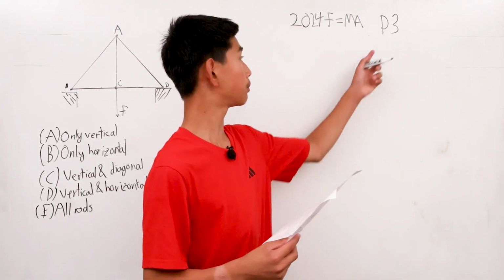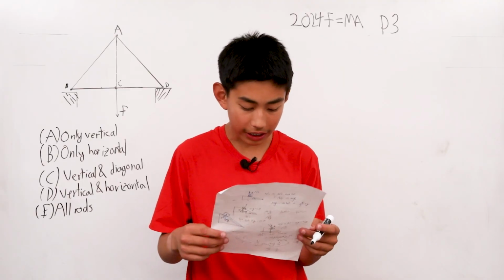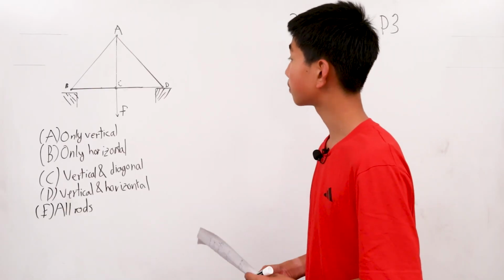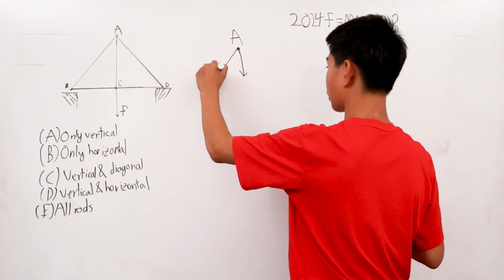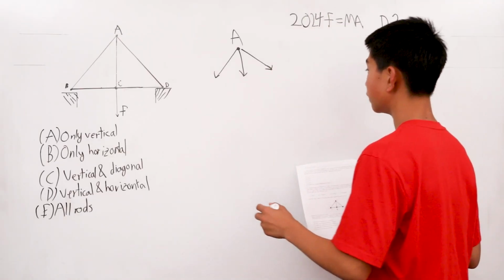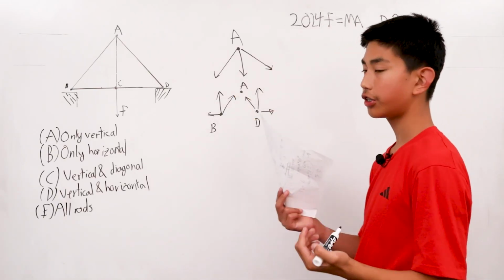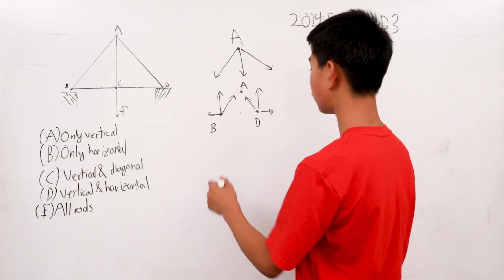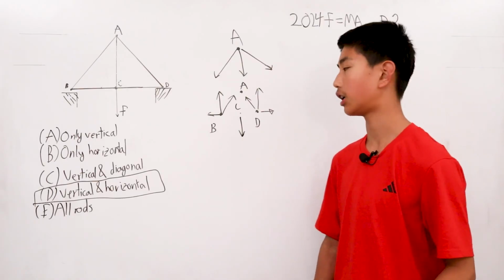2024 F=ma Physics Competition Problem Explained P3